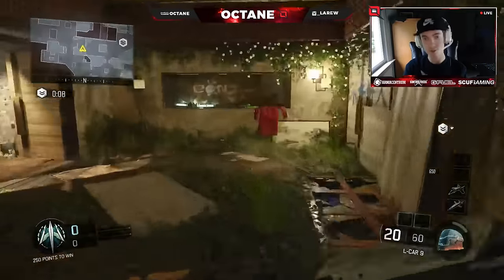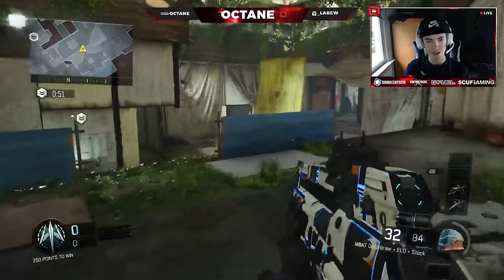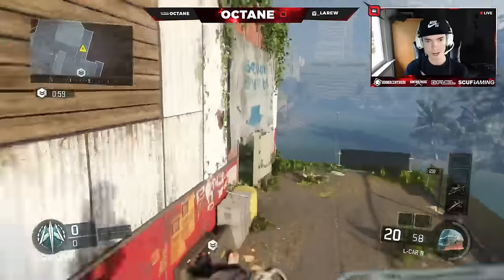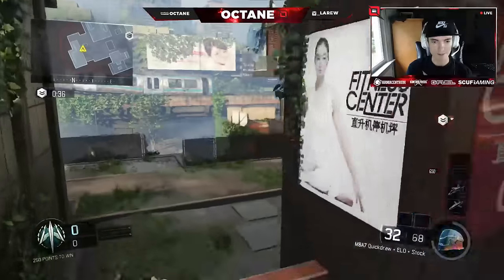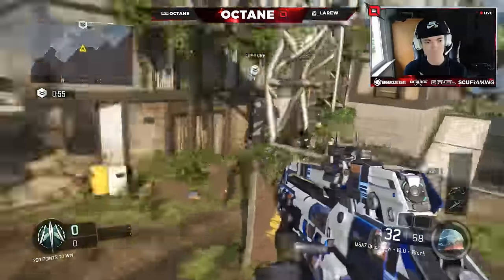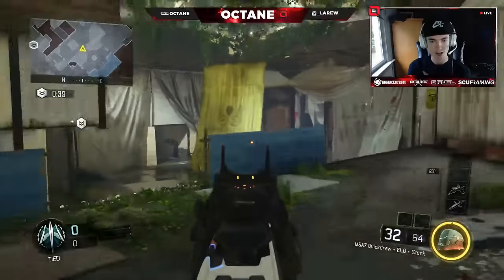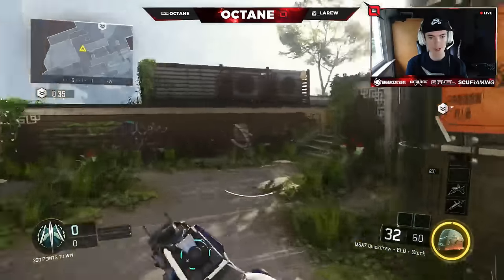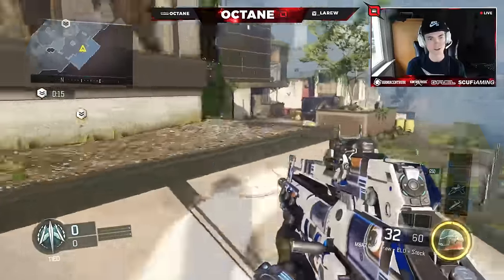Remastered Anchoring: Evac